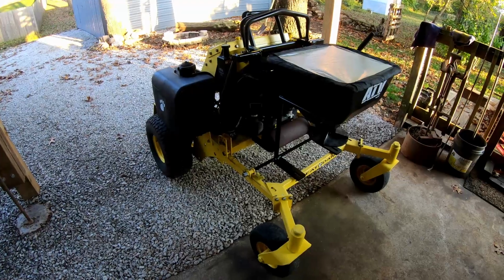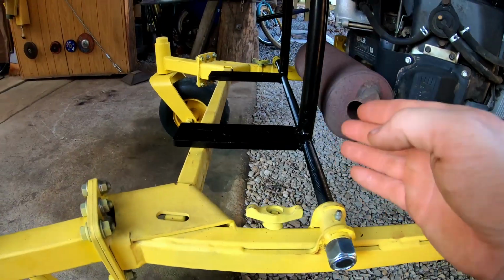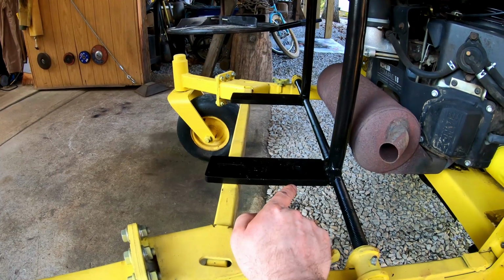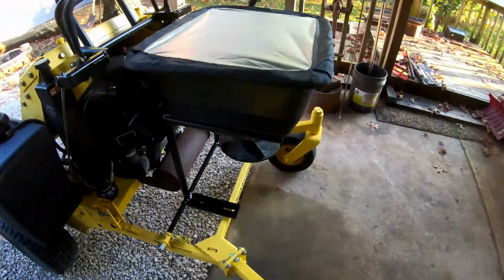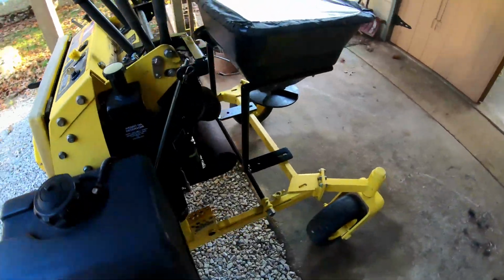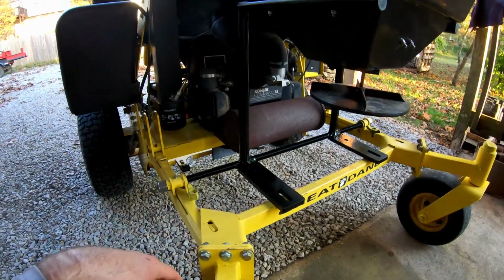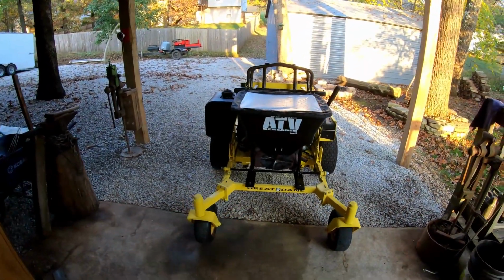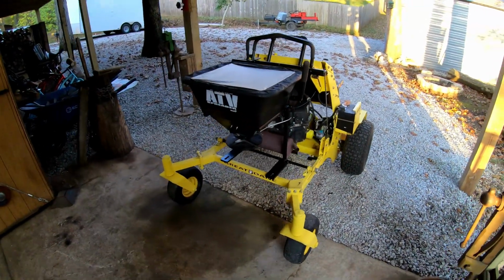Great Dane Spreader Build Update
Almost finished with the Great Dane Spreader build.